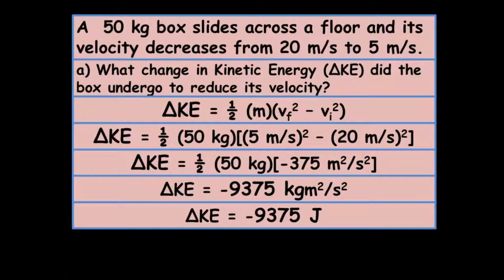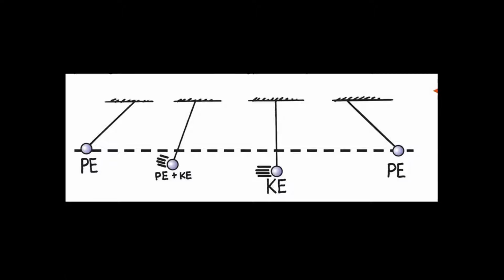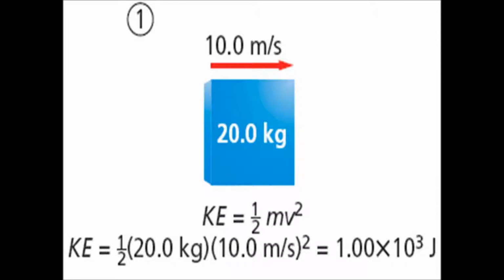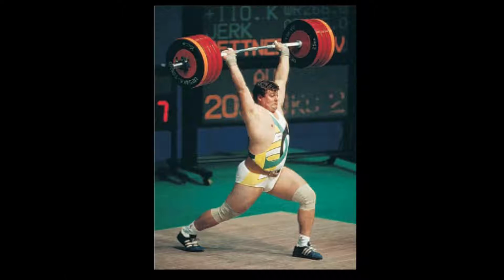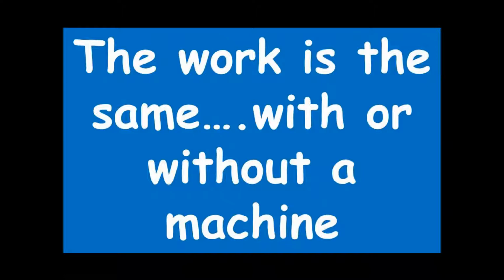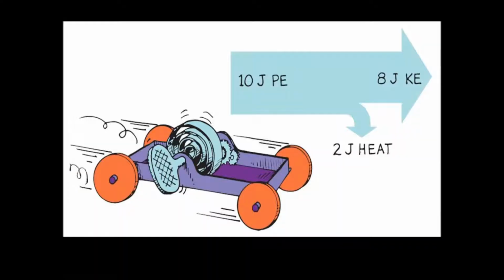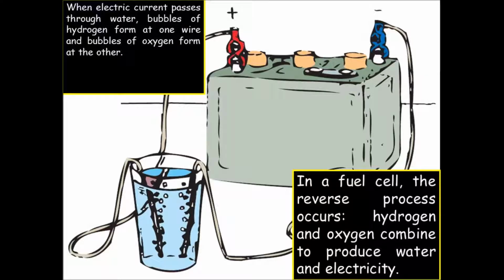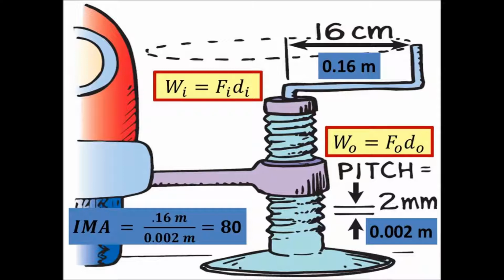Lecture Work, Energy, and Simple Machines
Lecture Energy, Work, and Simple Machines